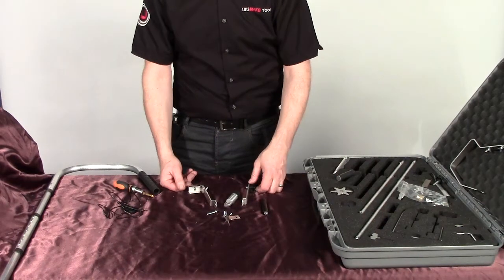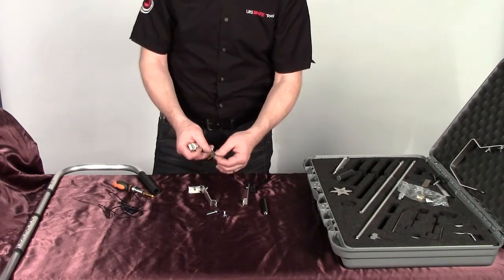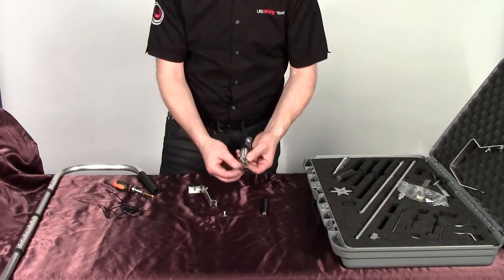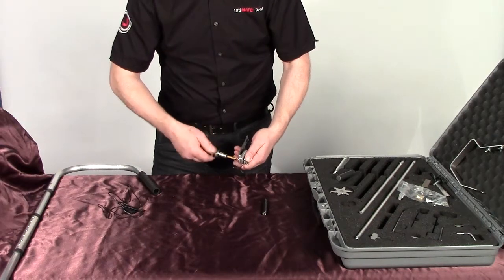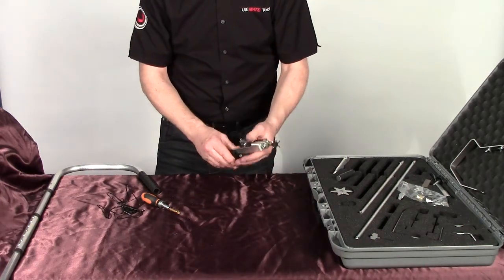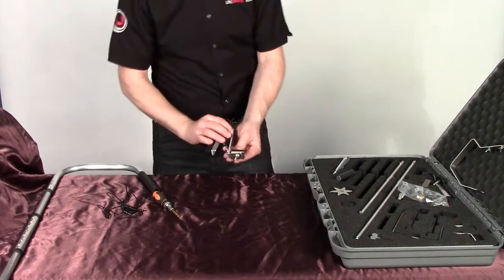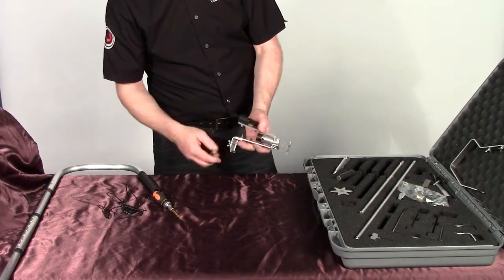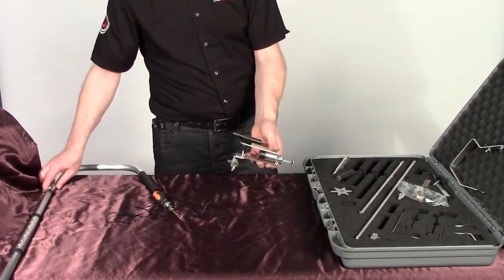UltiMATE Tools StarFISH attachment, Torch & Camera Attachment to XL Letterbox kit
Locksmiths Tools from UltiMATE Tools 3in1 LetterBOX Toolkit StarFISH attachment, Torch & Camera Attachment to XL Letterbox kit